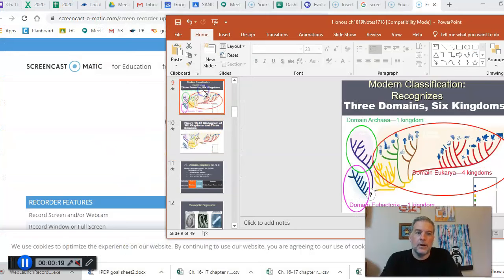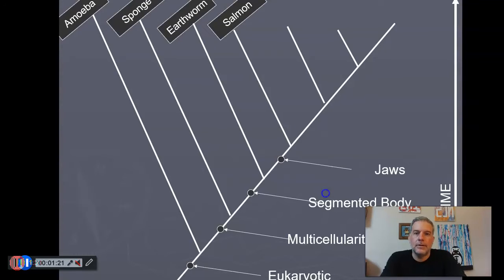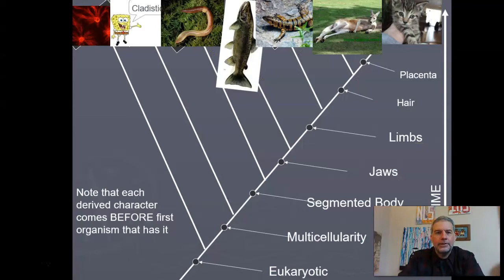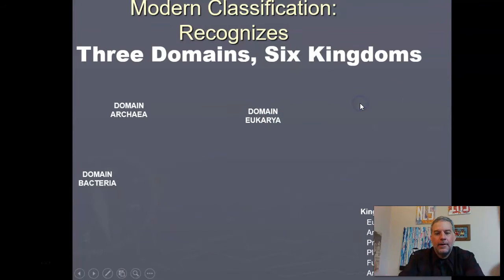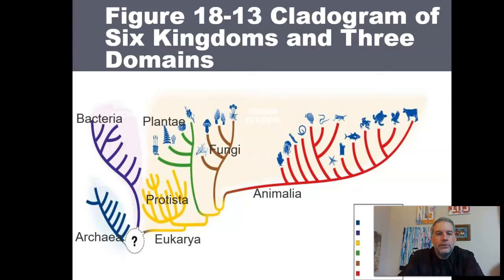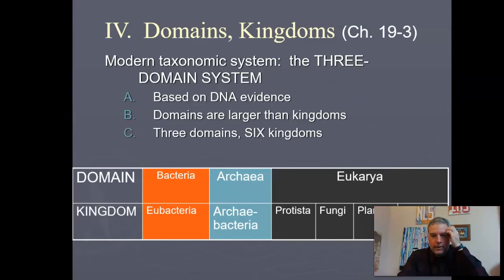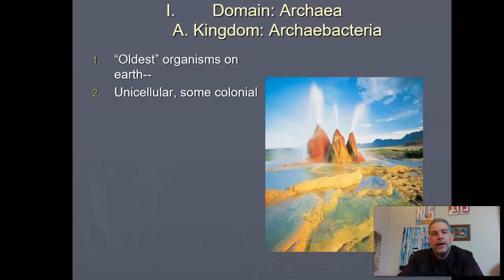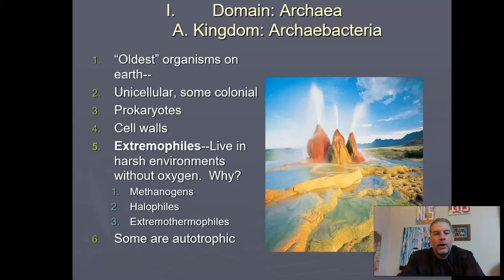CH 18 pt. 4 Cladogram review, Domains and Kingdoms I